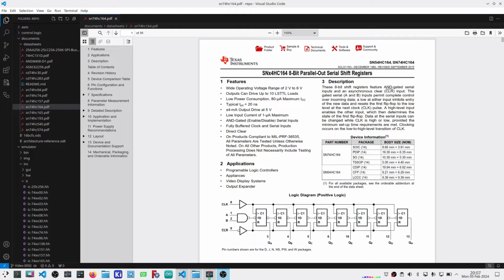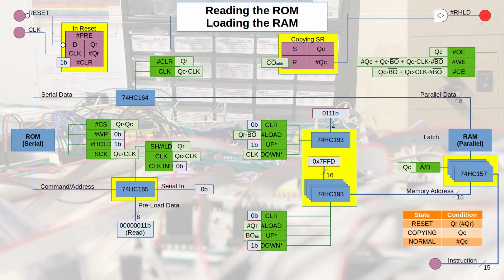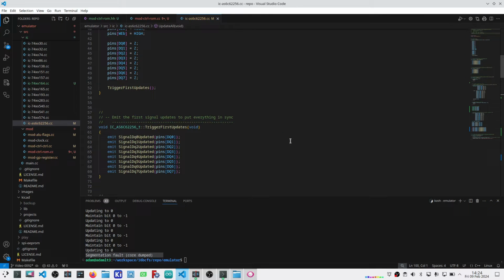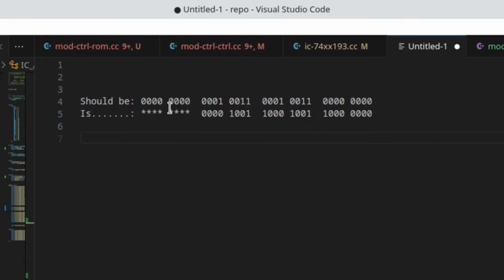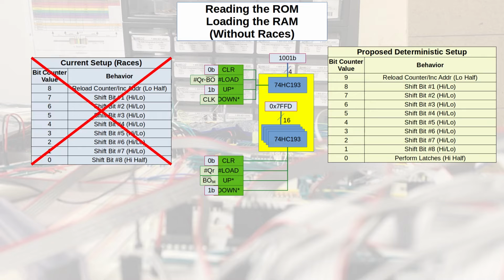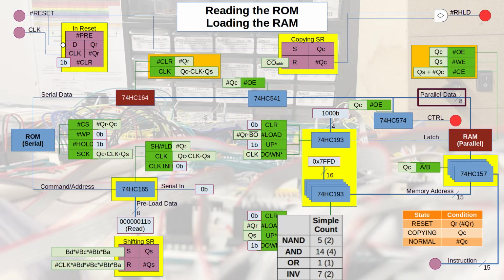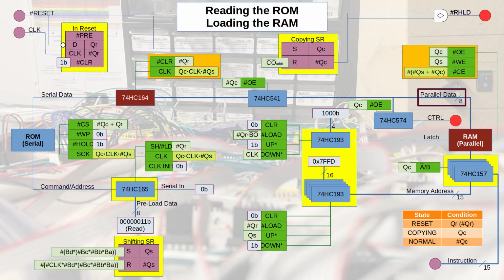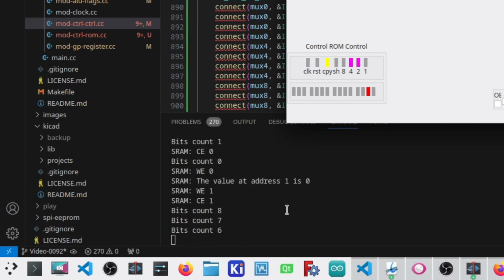0092: Getting the EEPROM Emulation Working | 16-Bit Computer From Scratch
*Description*
This video completes the load of the EEPROM to SRAM for the Control Logic.

The original design on paper was close, but there are a couple of major additions to get the timing working properly and avoid additional race conditions.

*Chapters*
0:00 Intro
0:47 Part 1: Creating a 74xx164 IC for the Emulator
1:08 Part 2: 74xx164 Code Walk-Through
4:12 Part 3: Some Rookie Mistakes
6:04 Part 4: Close But.
8:20 Part 5: No Longer Crashing; Time to Debug
9:20 Part 6: Failure! But I'm Happy.
13:09 Part 7: Block Diagramming Deterministic Behavior
18:02 Part 8: Block Diagram Optimizations
21:10 Part 9: It Was Close! (Well, Maybe Not...)
24:26 Part 10: The SRAM Latch Solution
26:25 Part 11: Is It Actually Working?
28:53 Part 12: Wrap-Up

*Resources:*
for details)